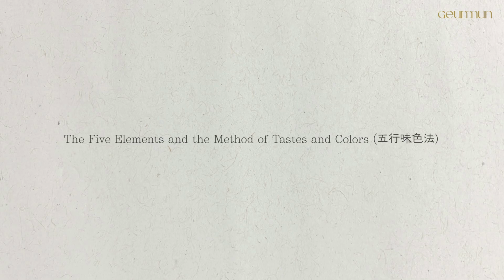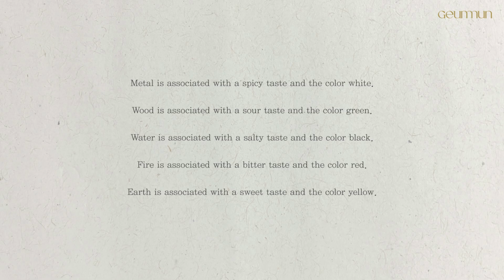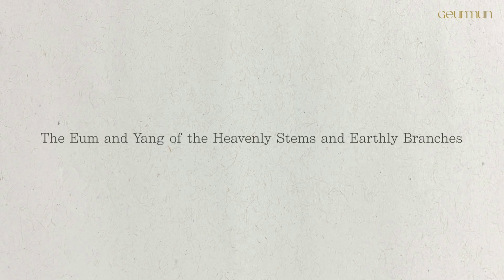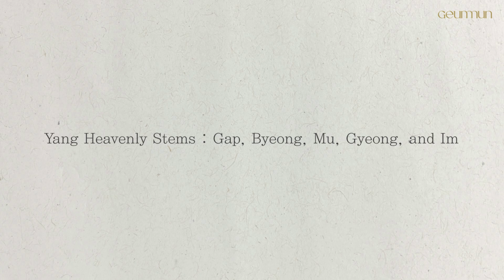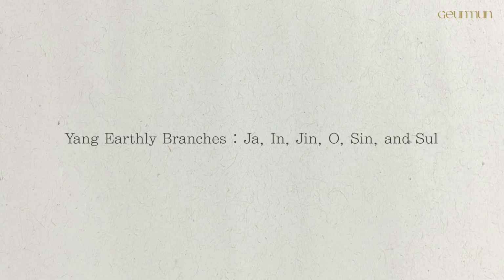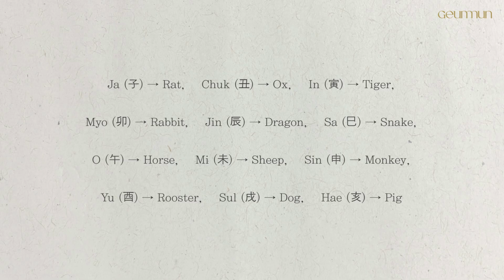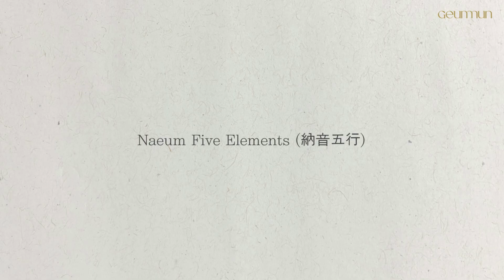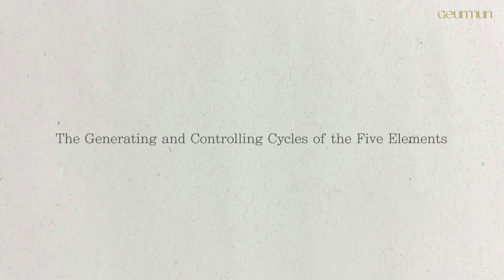The Essentials of Saju, 8 [A calm journey with Geummun]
Hello, and welcome to Geummunsa.

Starting today, we’ll begin reading “The Essentials of Saju” by Jagang Lee Seok-Young together.
Though the original text may feel difficult or rigid,
Geummunsa is here to gently unpack it
in a language that feels more natural, thoughtful, and accessible.

This is not just about predicting your future.
It’s about understanding the deeper flow of your life
through the quiet insights of Saju.

We hope these calm and reflective stories of Saju
offer you a small moment of contemplation in your daily life.

What kind of flow is your destiny following?
If you have thoughts or questions,

Your likes and subscriptions mean a lot to us.
Let’s learn and explore Saju together, with care and clarity.

Interested in a personalized digital Saju reading, interpreted by a real monk?
Find us on KakaoTalk → @geummun